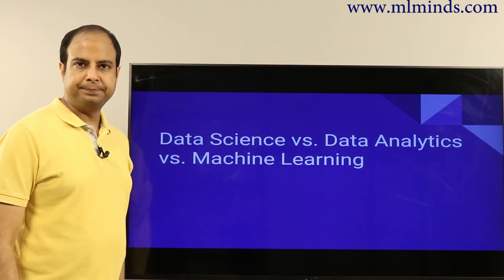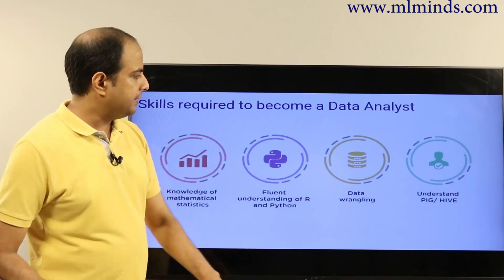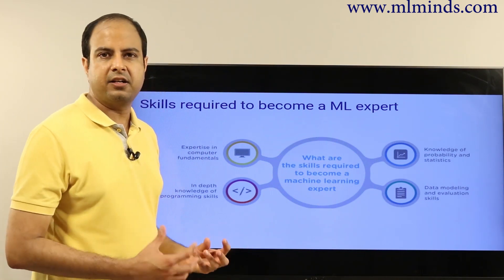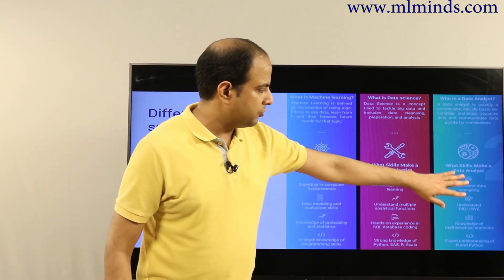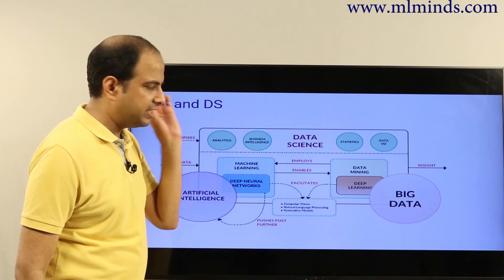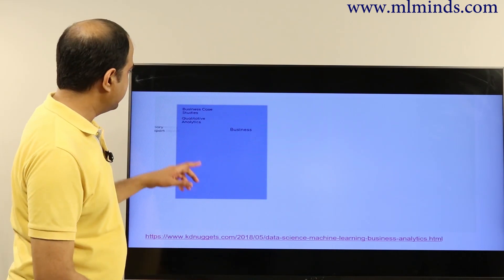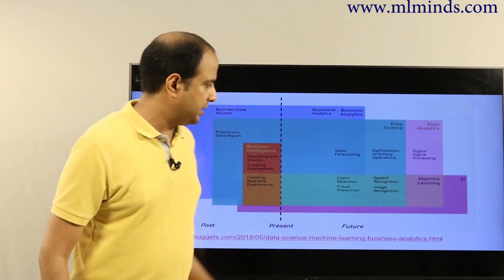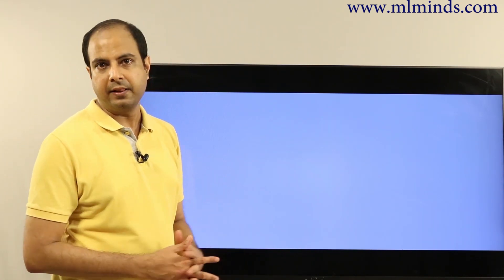Data Science vs Data Analytics vs Machine Learning